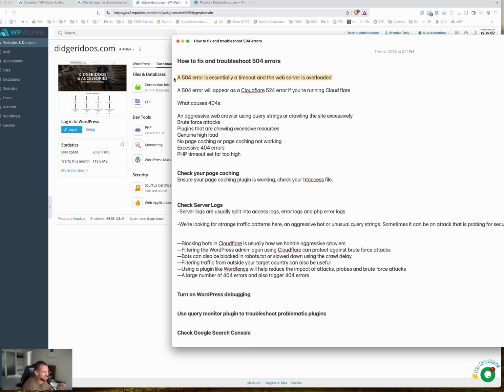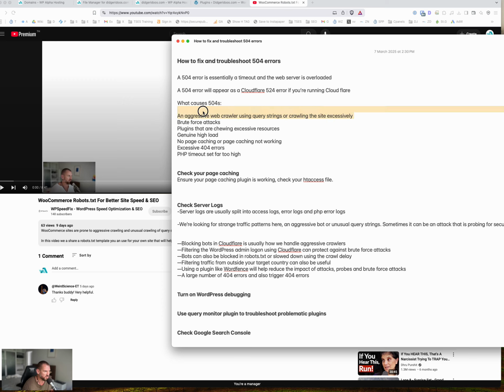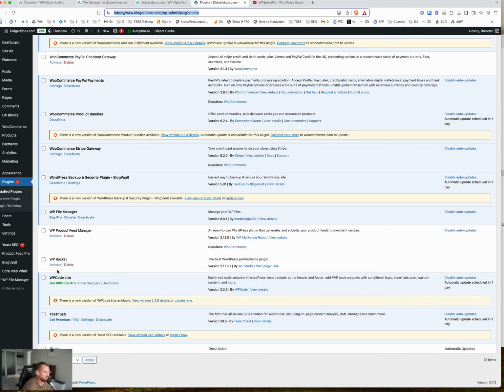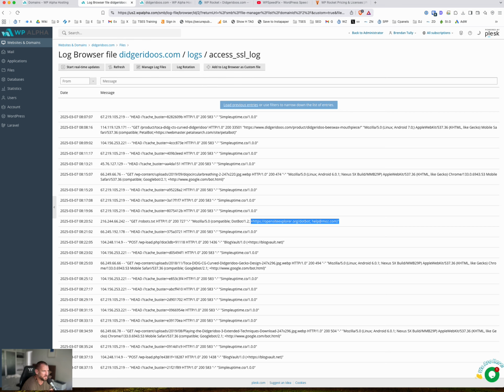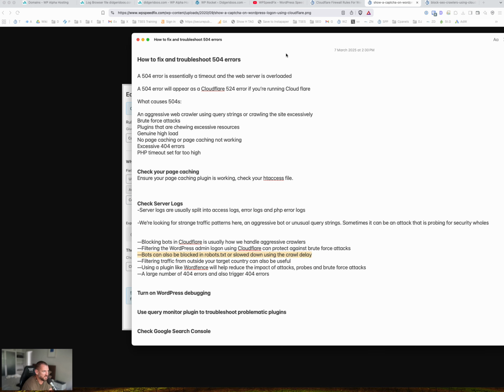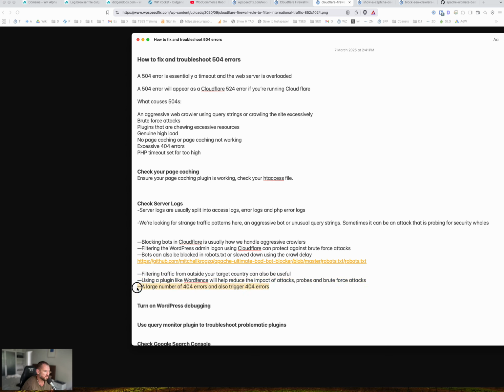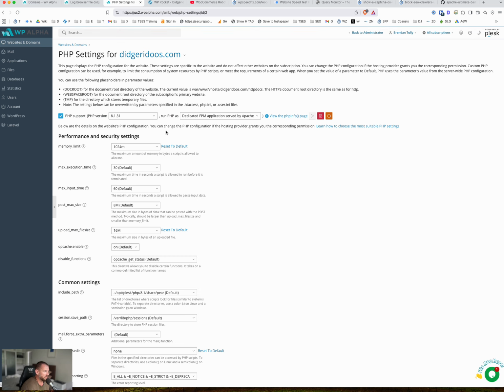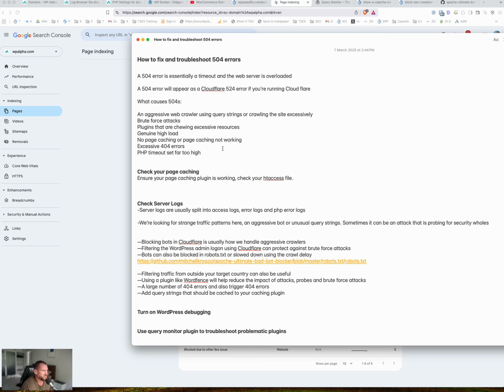How To Fix 504 Errors On WordPress (aka Cloudflare 524 Errors)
In this video we're going to work through the process of troubleshooting and fixing 504 errors on WordPress aka 524 Cloudflare errors.

A 504 error on WordPress is essentially a timeout error because the web server or hosting is overloaded. If you're using Cloudflare these errors will present as a 524 error.

**What causes 504s:**

-An aggressive web crawler using query strings or crawling the site excessively
-Plugins that are chewing excessive resources
-Genuine high load
-No page caching or page caching not working
-Excessive 404 errors
-PHP timeout set far too high

**Check your page caching**
Ensure your page caching plugin is working, check your htaccess file.

**Check Server Logs**
Server logs are usually split into access logs, error logs and php error logs

We’re looking for strange traffic patterns here, an aggressive bot or unusual query strings. Sometimes it can be an attack that is probing for security holes.

—Blocking bots in Cloudflare is usually how we handle aggressive crawlers
—Filtering the WordPress admin logon using Cloudflare can protect against brute force attacks
—Bots can also be blocked in robots.txt or slowed down using the crawl delay

—Filtering traffic from outside your target country can also be useful
—Using a plugin like Wordfence will help reduce the impact of attacks, probes and brute force attacks
—A large number of 404 errors and also trigger 404 errors
—Add query strings that should be cached to your caching plugin

**Turn on WordPress debugging**

**Check Google Search Console**

**Use Cloudflare with APO**
This will help reduce load dramatically especially with the APO service